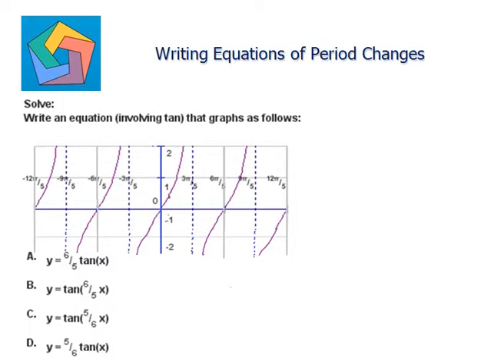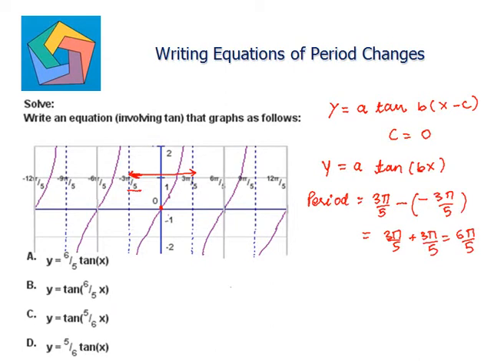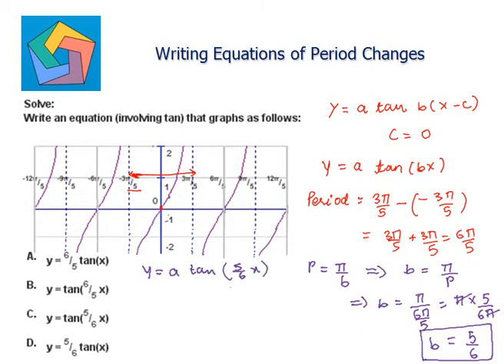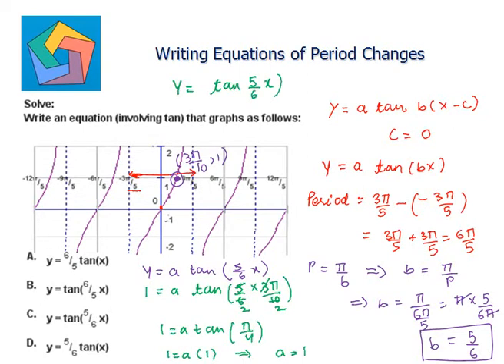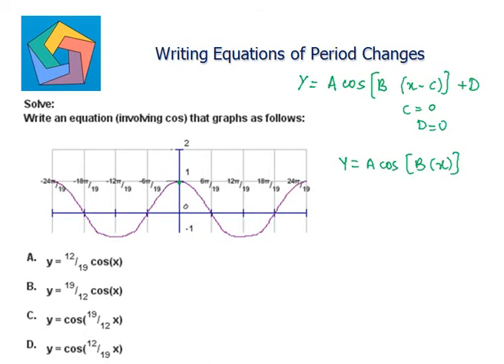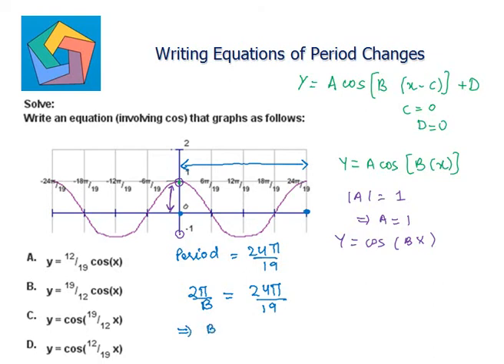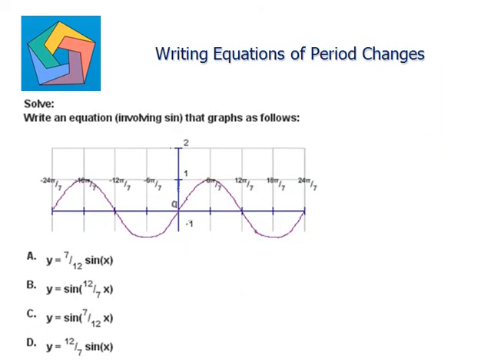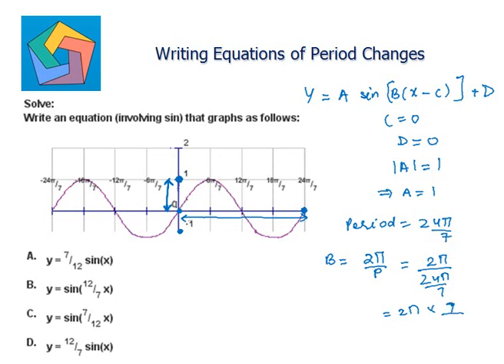Writing Equations of Period Changes